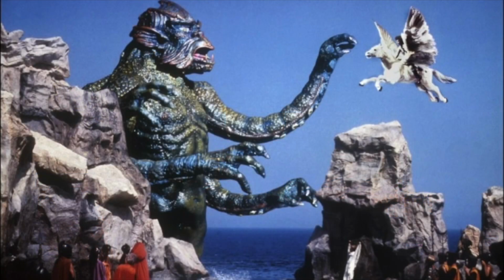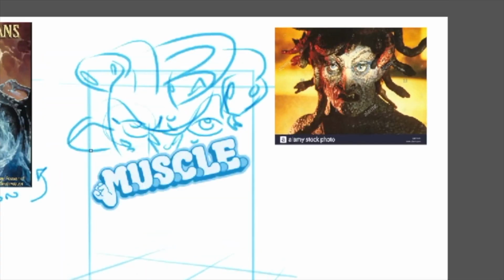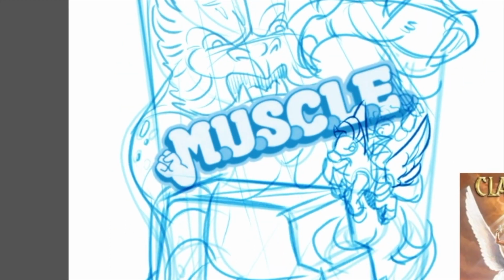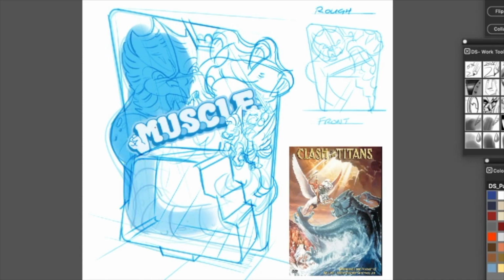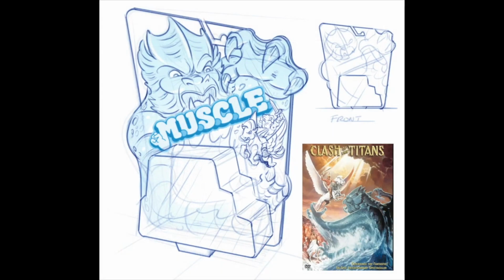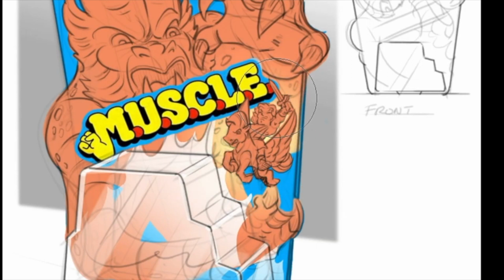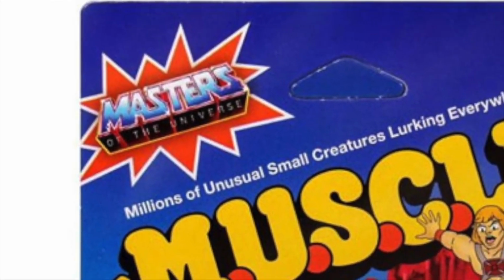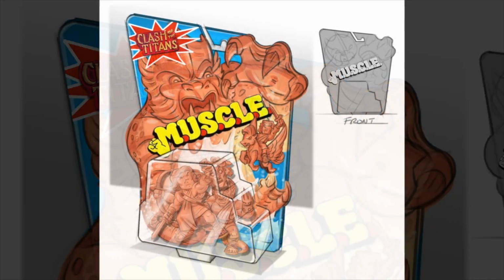M.U.S.C.L.E Package Design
Here I design the package for the Clash of the Titans themed MUSCLE toys!